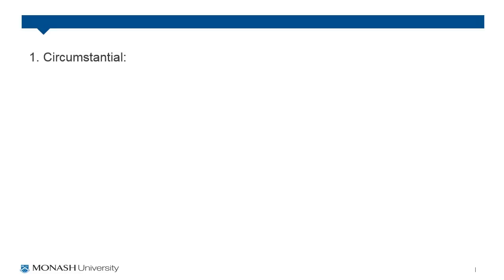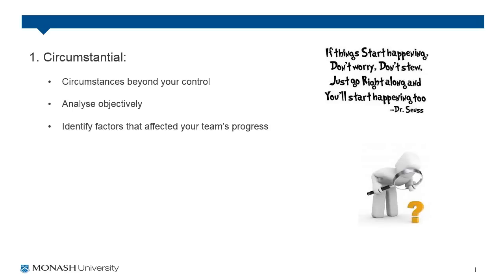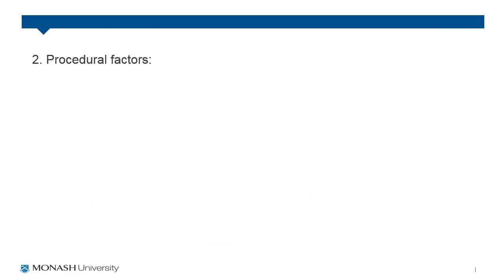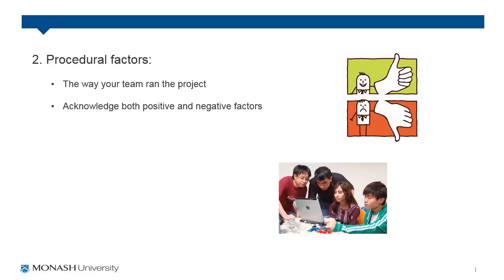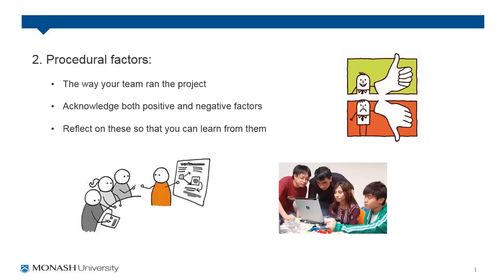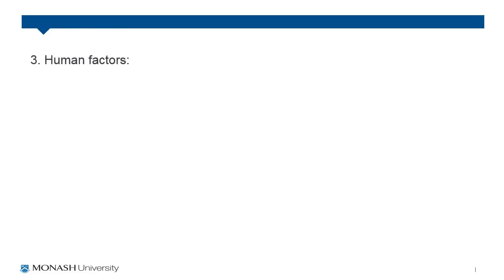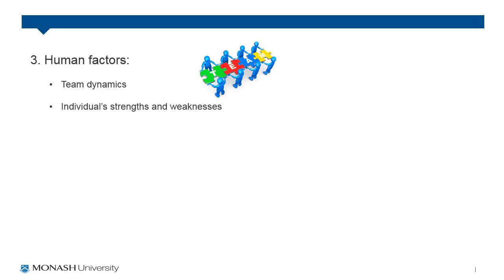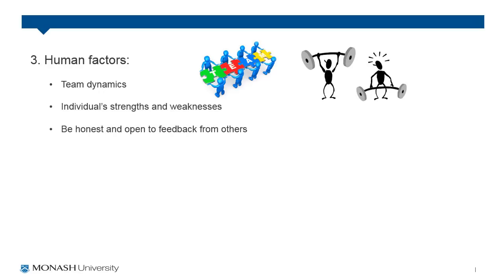Prac 7 - Systematic reflection on Assignment 1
Week 7 practical session video (Part A) - "Systematic reflection on Assignment 1"